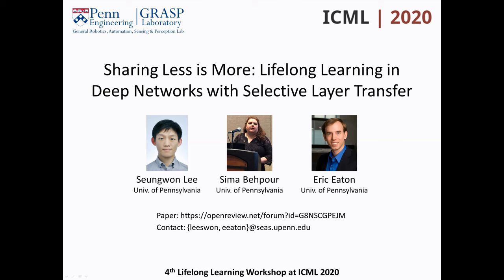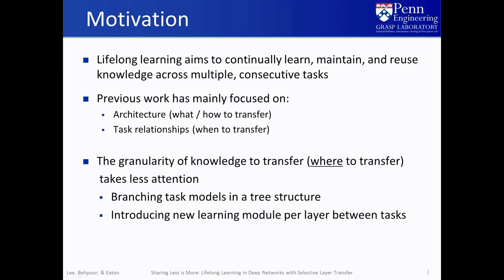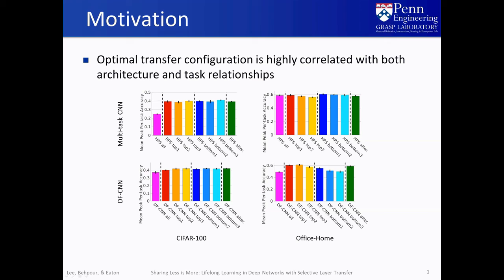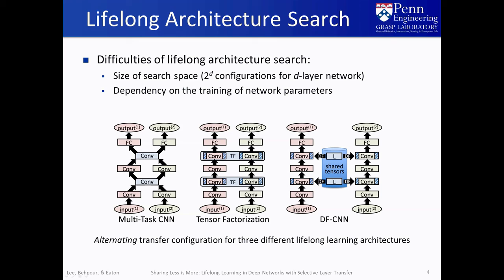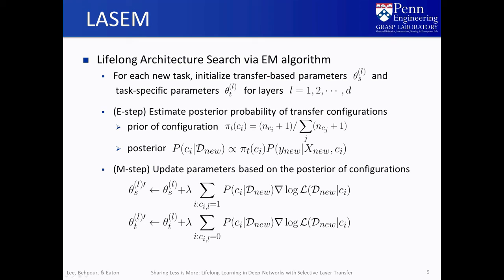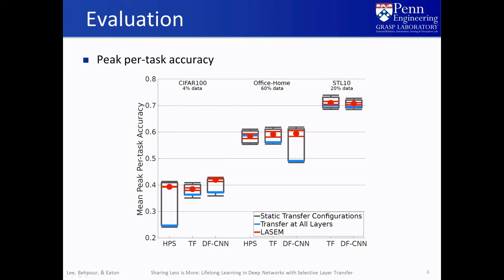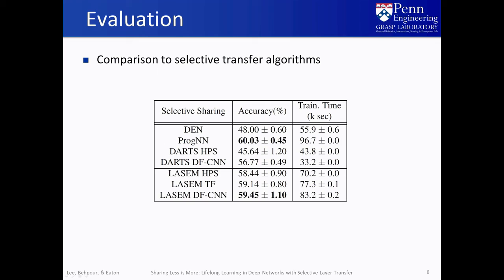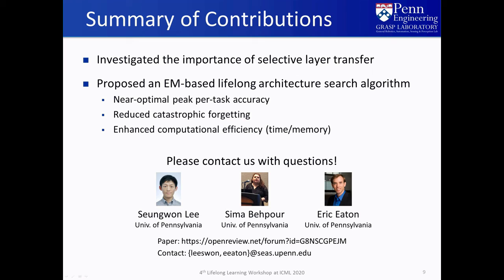Sharing Less is More: Lifelong Learning in Deep Networks with Selective Layer Transfer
Spotlight presentation of the paper "Sharing Less is More: Lifelong Learning in Deep Networks with Selective Layer Transfer" by Seungwon Lee, Sima Behpour, and Eric Eaton for the 4th Lifelong Learning Workshop at ICML 2020.